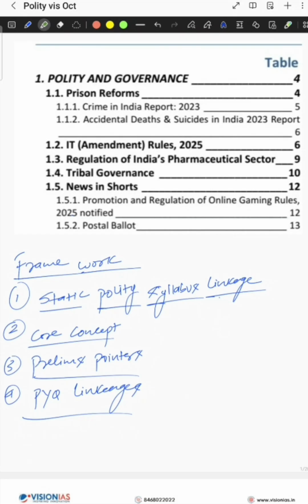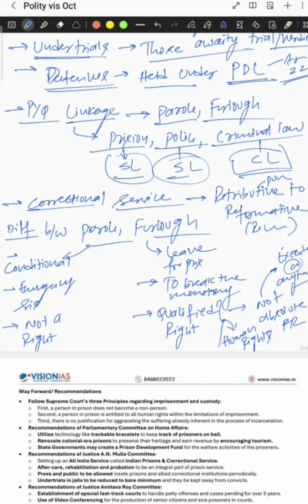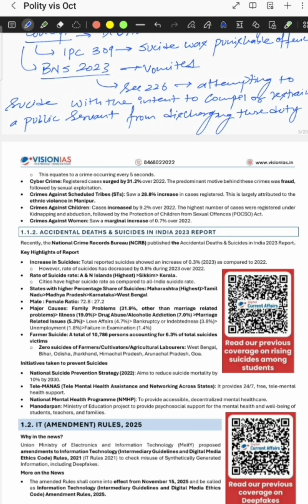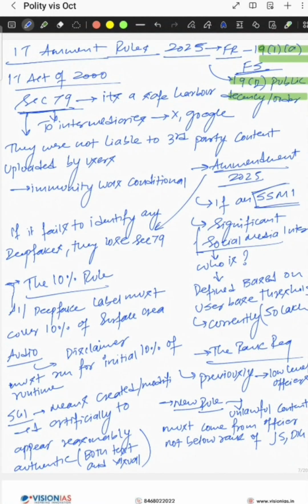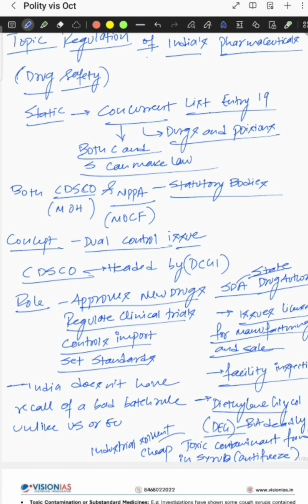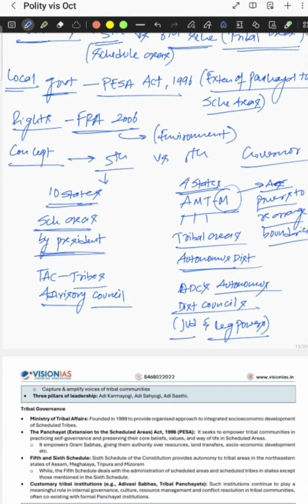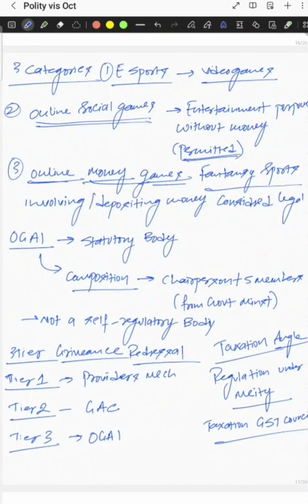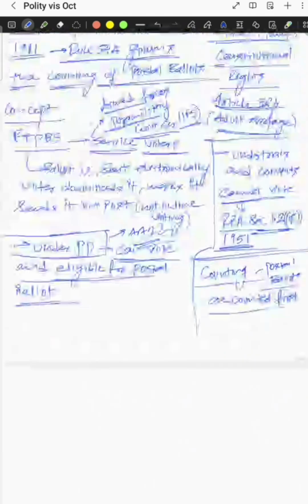Don't Read the whole Magzine🛑! Vision IAS October Polity Simplified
Today, we are decoding the Polity & Constitution section of the Vision IAS October 2025 Monthly Magazine. I’ve filtered out the noise to give you exactly what is relevant for the exam.
If you are preparing for prelims, this video covers it all in under 30 mins . The link for document is in first comment .